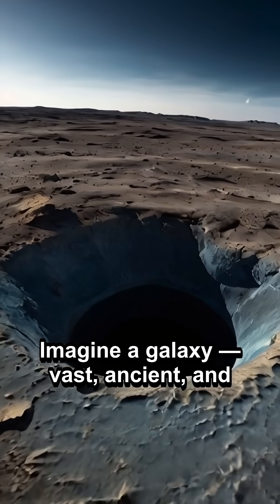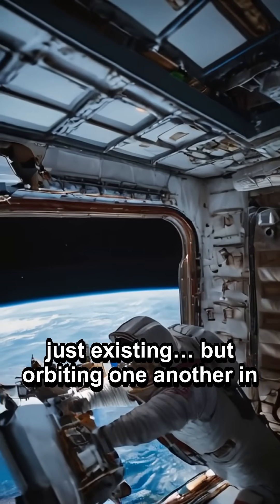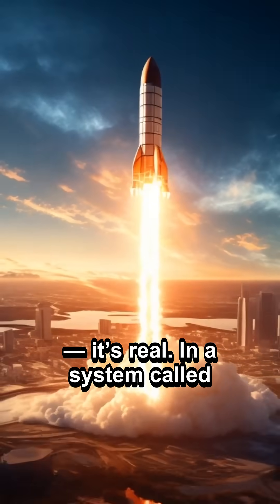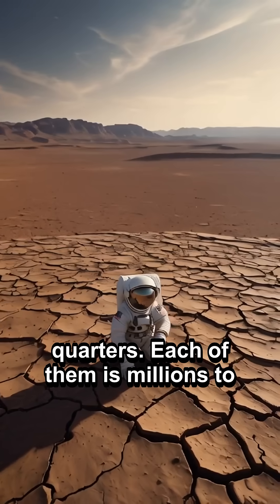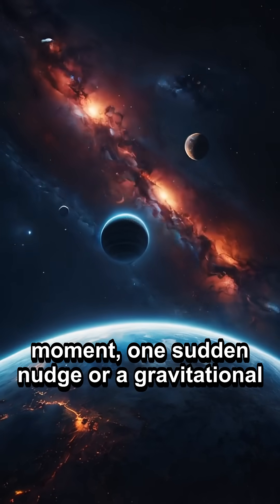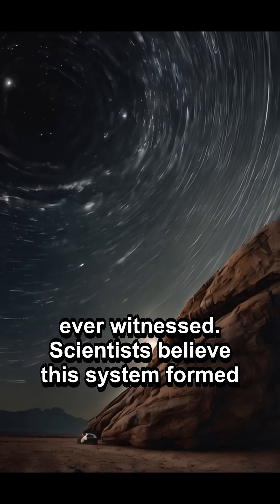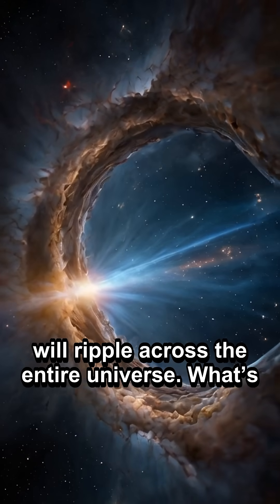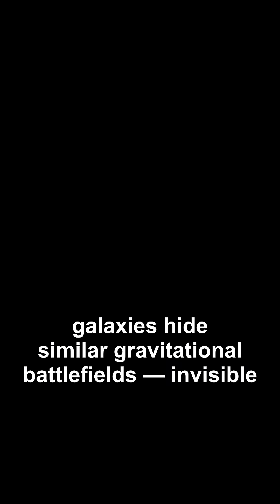There’s a Galaxy With Six Black Holes — All Orbiting Each Other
Astronomers found a galaxy where six black holes orbit one another — a chaotic, violent gravitational dance unlike anything we’ve ever seen.